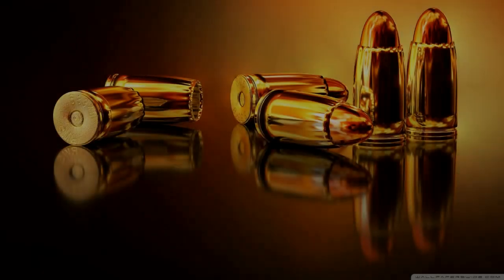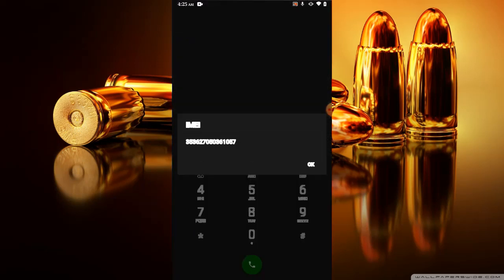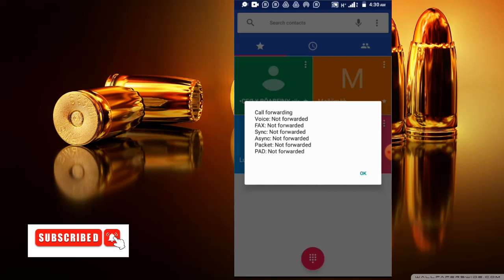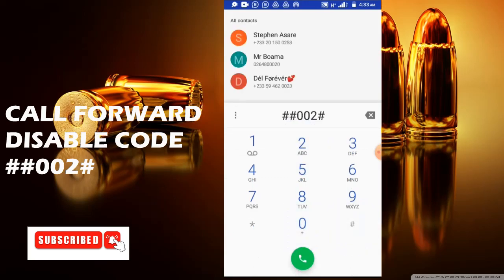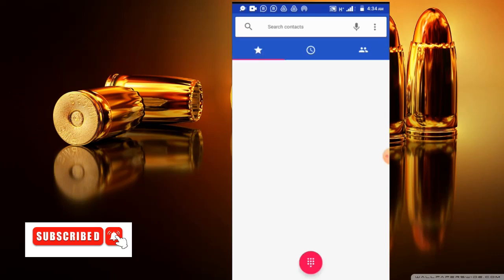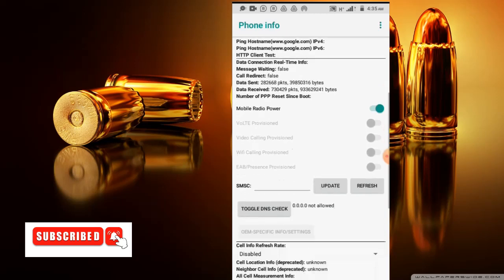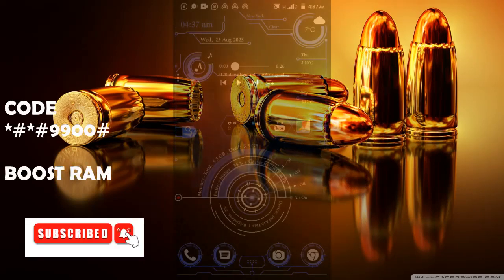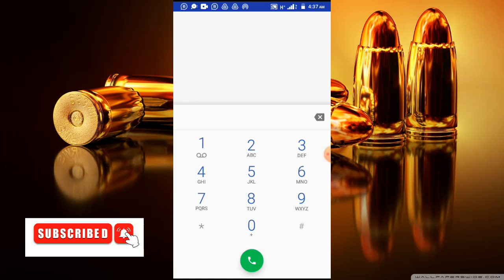DIAL THIS SECRET SHORT CODES AND SEE MAGIC IN YOUR PHONE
THIS IS VIDEO ABOUT SOME SECRET CODES NO ONE IS TALKING ABOUT.

JUST WATCH THE VIDEO TO THE END AND YOU WILL FIND OUT WHAT THAT CODES ARE.